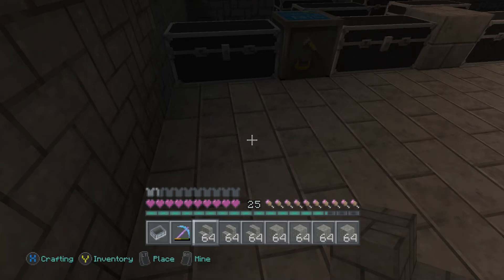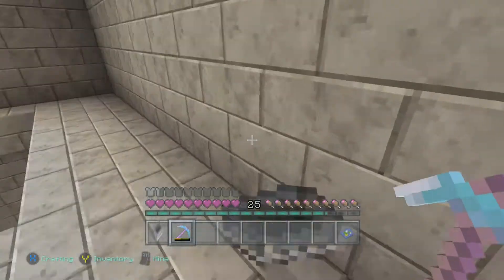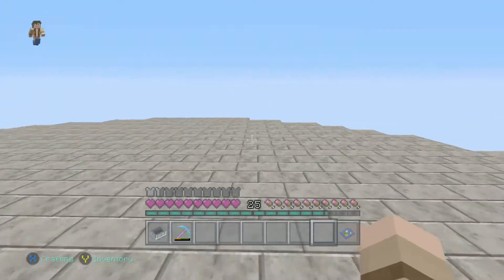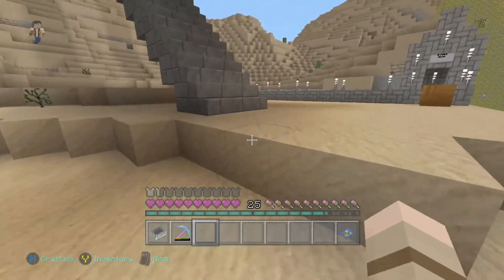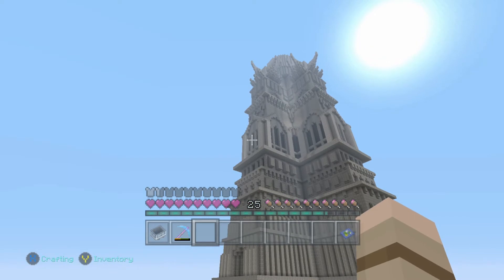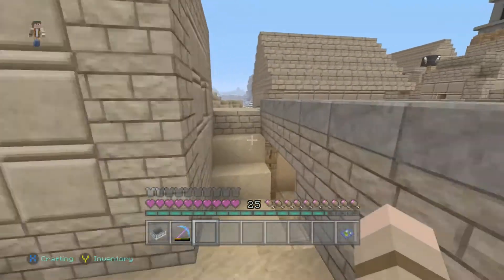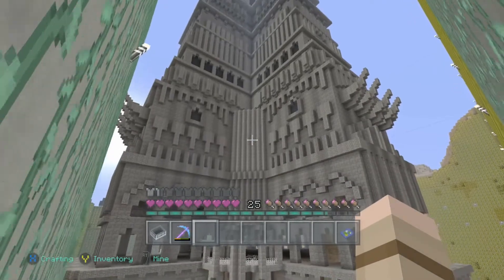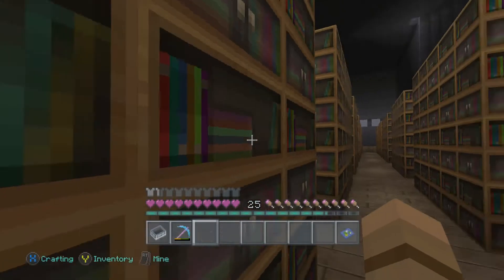Minecraft Saruman's Tower - Survival - World's Largest?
Saruman’s Tower (Orthanc) is almost complete! Check out the progress of my build in survival on the Xbox One edition of Minecraft, and let me know what you think!

While many versions of Orthanc have been built, I believe this to be the largest version ever created, especially in survival. The “best” version would probably be the professionally built one on PC, in the video entitled something like “Two Towers and 20,000 Hours.” That whole world is amazing.

And yes, I recognize that the tower is supposed to be black, and hewn out of a single stone. As I mentioned previously, I’m playing in survival on a console edition. My building options are somewhat limited, but if you compare my design to the original Weta model, I think you’ll find that it’s as true to the original as one can build within the constraints established.

*Numerous villagers were harmed in the making of Davetopia.

Intro Music is Chapstick, by Everet Almond, and background music is Grass, by Silent Partner. Both of these are made available through YouTube Content Creator Center.